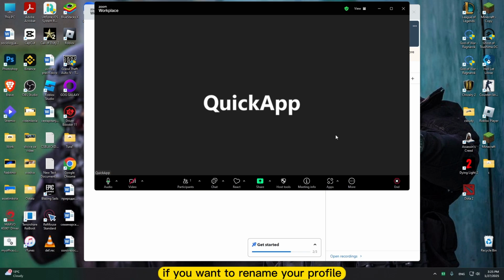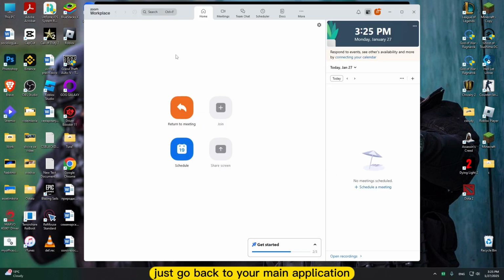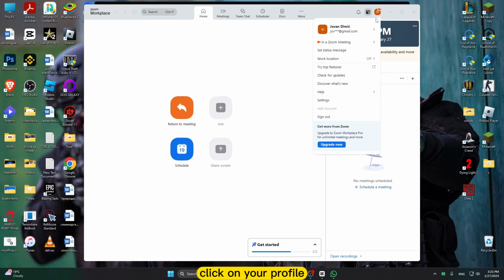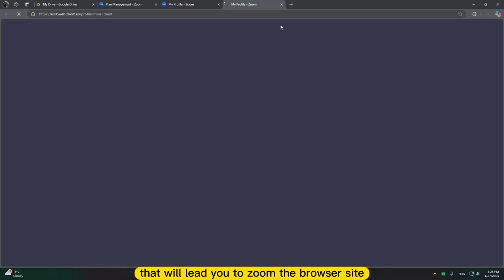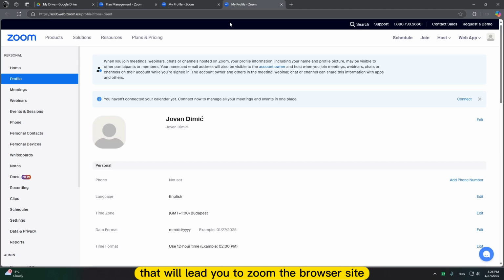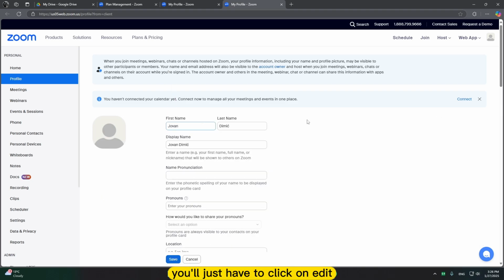How to RENAME Yourself On Zoom | Zoom Tutorial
Need to change your name during a Zoom meeting? This quick tutorial will show you how to rename yourself in a few simple steps, whether before joining a meeting or during it.

📌 What you’ll learn:
 • How to rename yourself before entering a Zoom meeting.
 • Step-by-step instructions to change your name during a meeting.
 • Tips for using display names effectively in professional or casual meetings.

🎥 Watch now and personalize your Zoom name effortlessly!